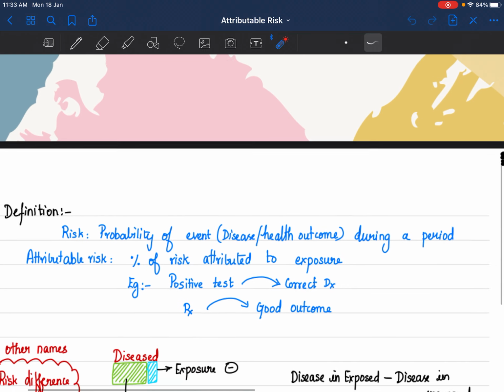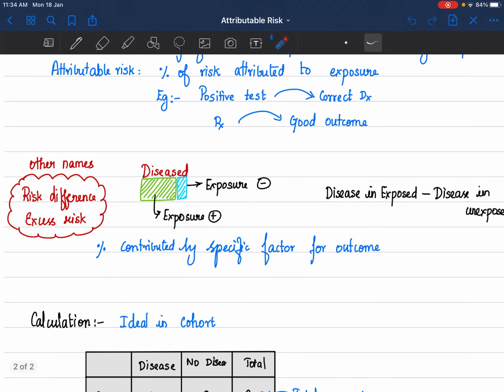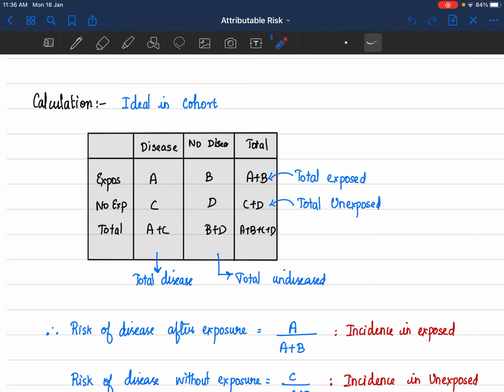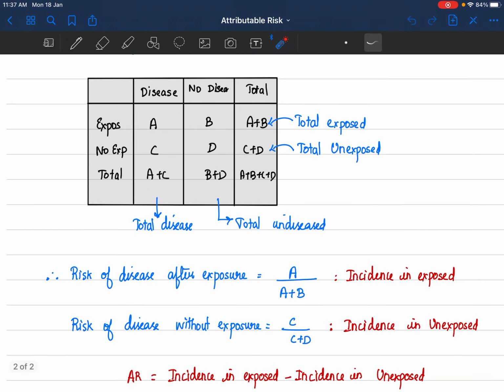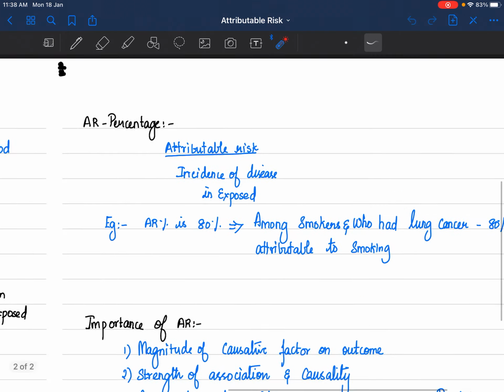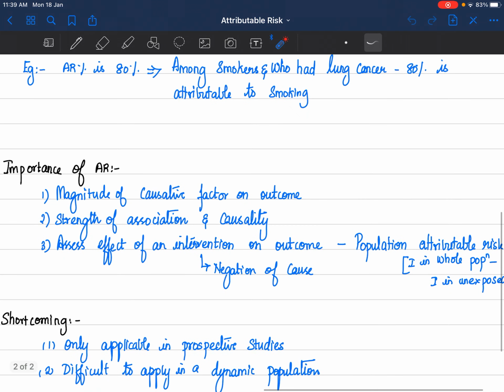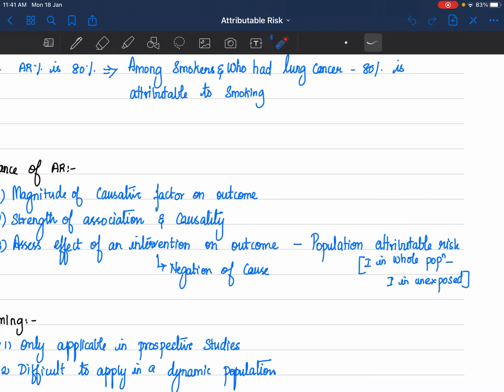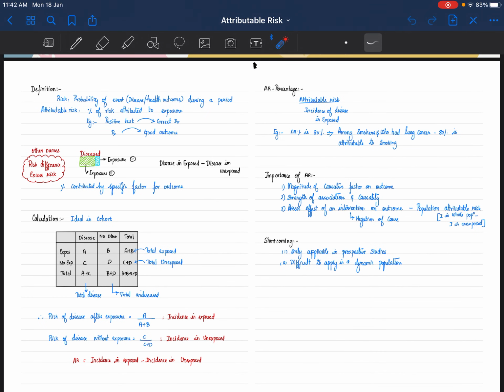Attributable risk - statistics- MD/DCH/DNB Pediatrics theory and oscE